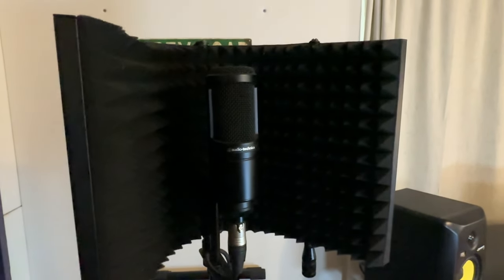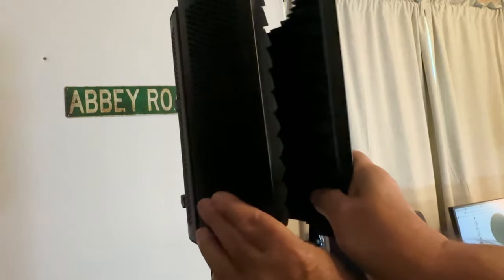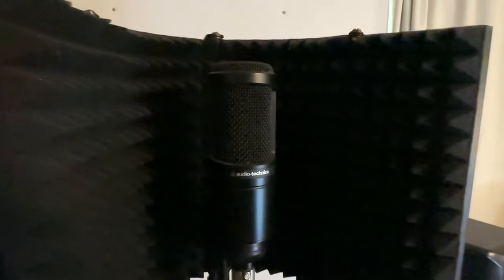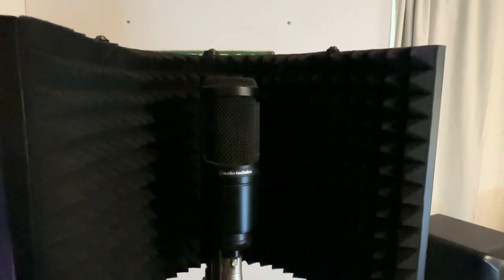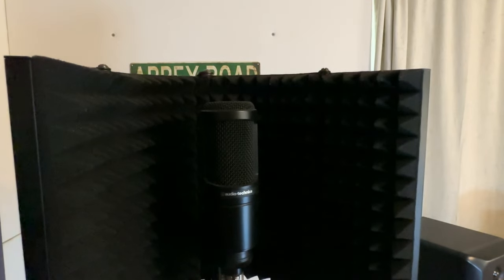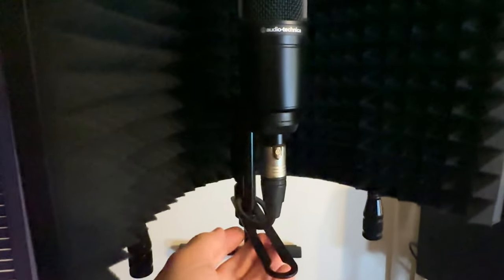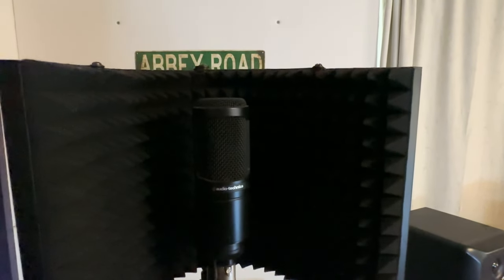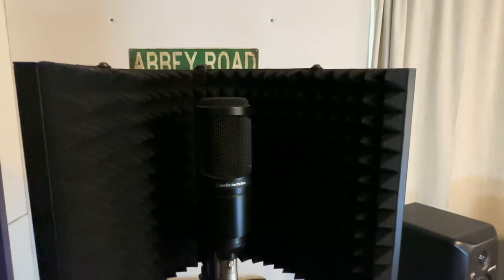Aokeo Studio Recording Microphone Isolation Shield, Pop Filter.High density absorbent foam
✅Check current Price Here➡️
My Review of the Aokeo Studio Recording Microphone Isolation Shield, Pop Filter.High density absorbent foam is used to filter vocal. Suitable for blue yeti and any condenser microphone recording equipment

Aokeo mic isolation shield is specially designed for recording condenser mic and can accommodate microphones of any size. It provides the perfect atmosphere for all your professional or amateur live performance recordings.It's perfect for professional vocal/acoustic recording and podcast studios.